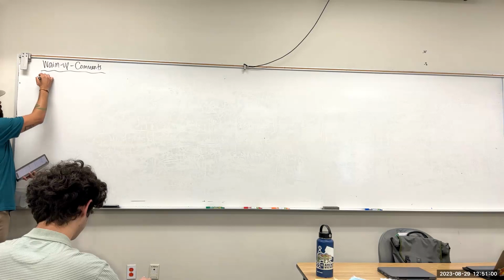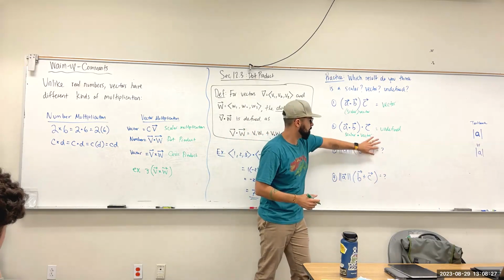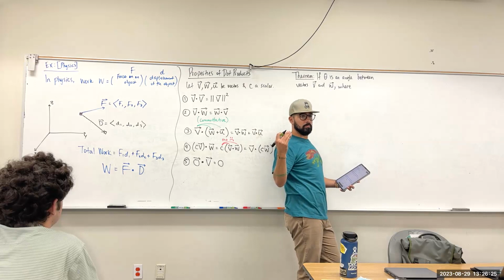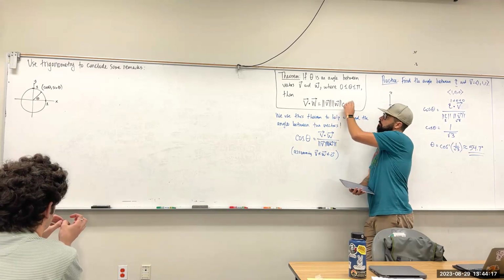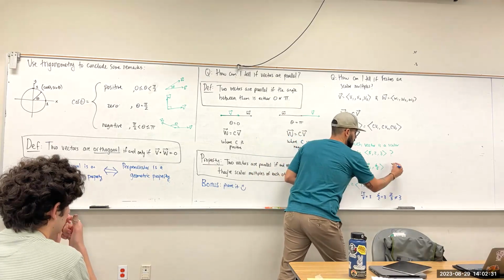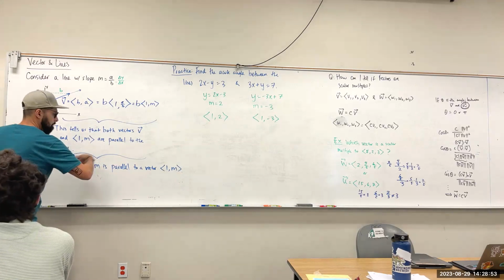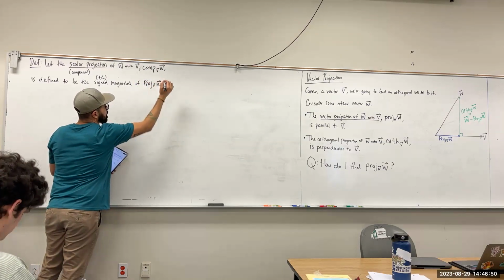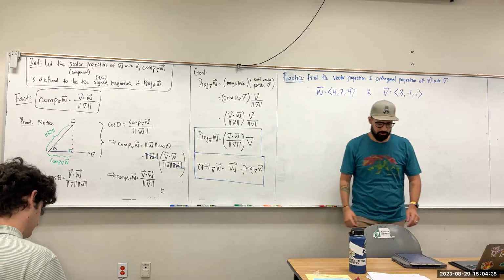Sec 12.3: The Dot Product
Chapters:
0:00 Class Warm-up
7:05 Dot Product Intro
28:50 Properties of Dot Product
58:26 Orthogonal & Parallel Vectors
1:15:06 Vectors & Lines
1:36:32 Vector Projections